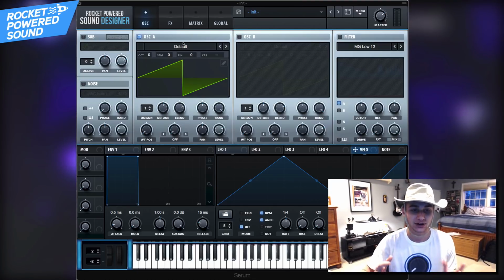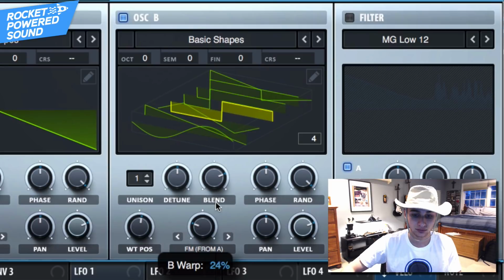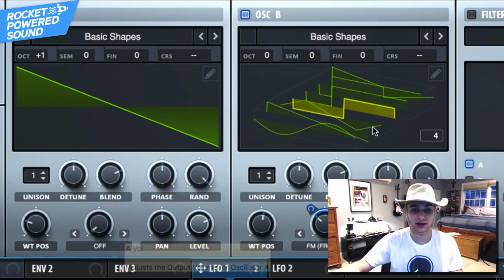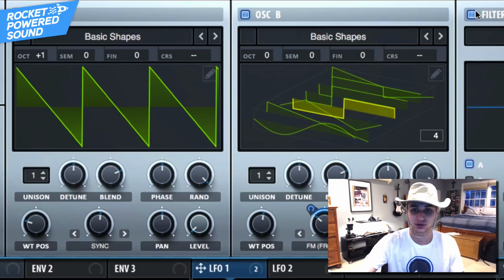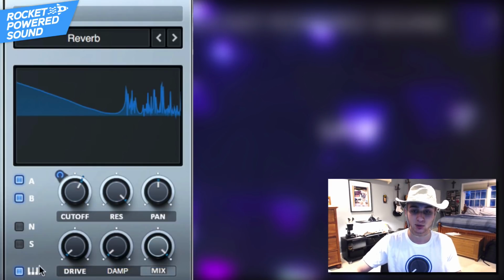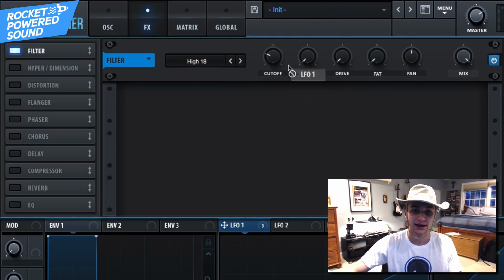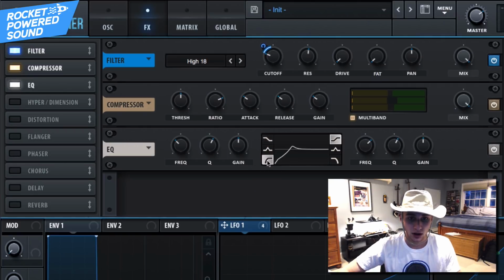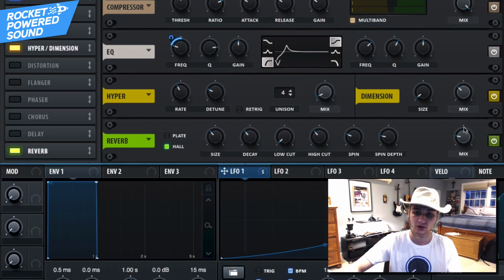SKRILLEX DEEP HOUSE "WOMP" BASS TUTORIAL SERUM HOW TO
In this Serum tutorial, I show you how to make a Deep House style metallic "Womp" bass similar to Skrillex's track "F*ck That".